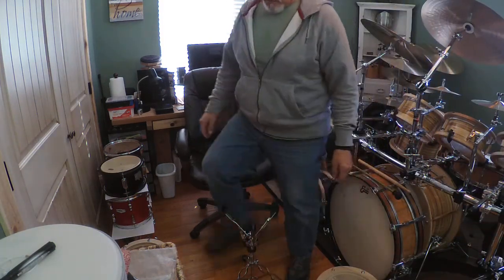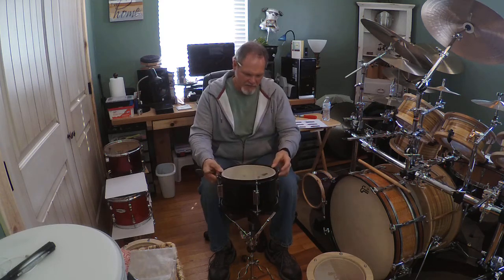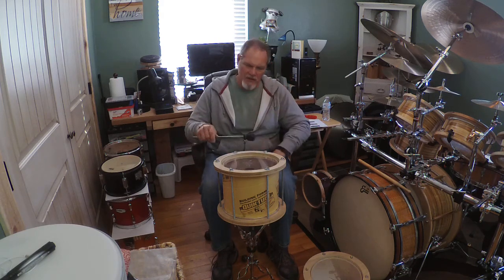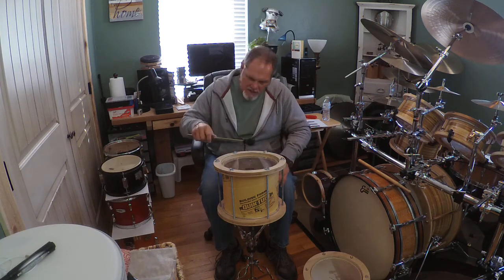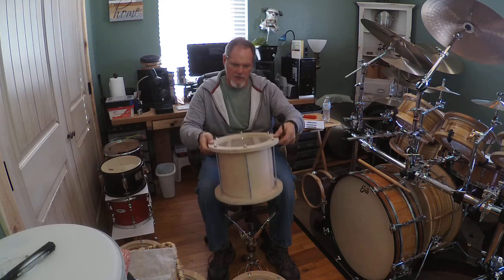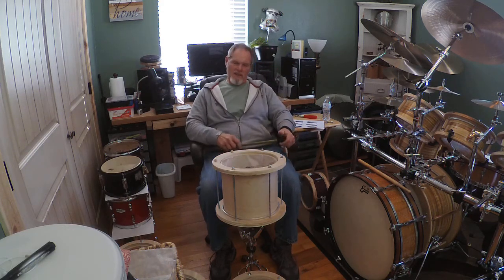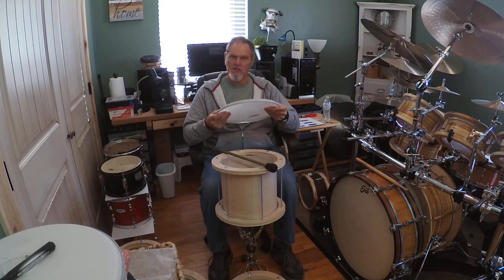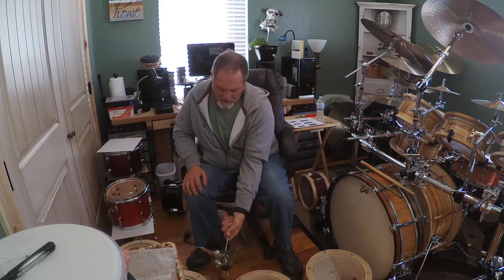Drum Shells and Sound - Bearing Edges, Part 6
Part 6: we look at bearing edges. Magical mystery methods for unique drum tone and sound? Six different edges tell the story.